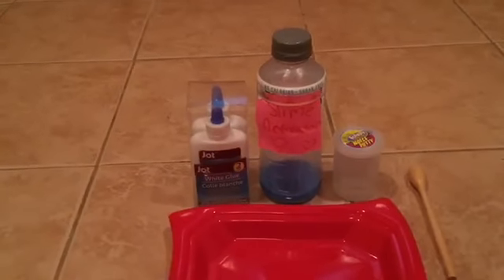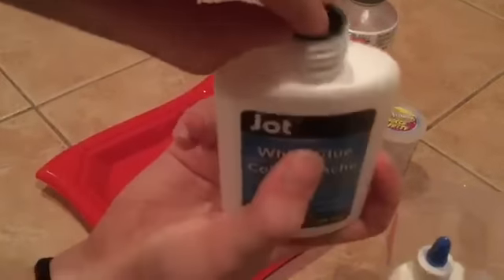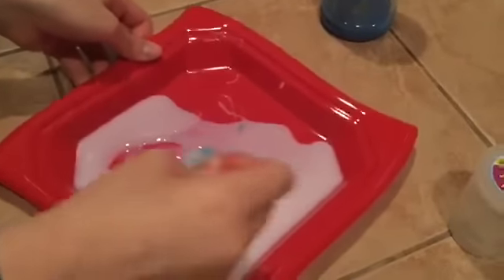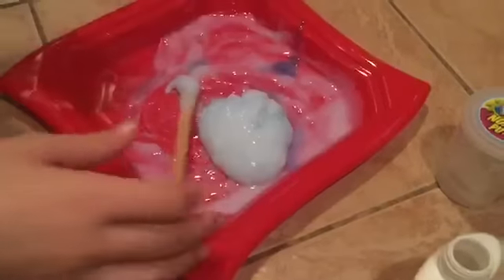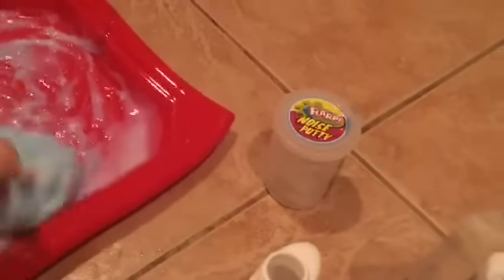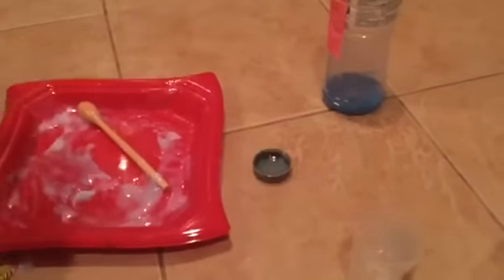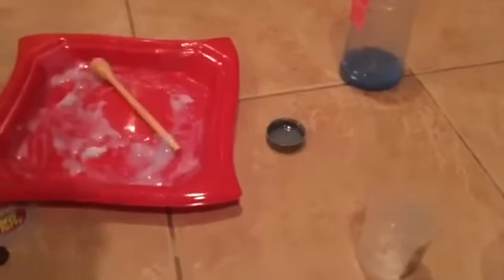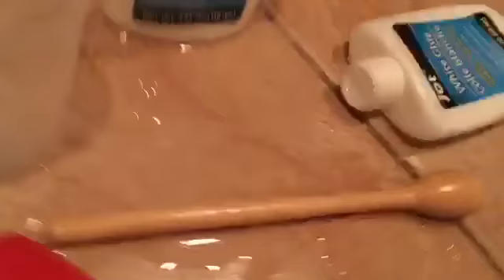How To Make Slime With Dollar Tree Jot Glue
Social Apps:
:Musically:
Kawaiitoycollector
:Club Penguin:
Kawaii Toys
:Roblox:
KawaiiToys

FAQ:
What's Your Name?
Kawaii
Why Do You Not Show Your Face?
For Privacy Reasons, But When My Channel Gets
Larger I Will Do A Face Reveal.
What Do You Use To Film?
Ipod 6th Generation, IPad Mini
What Do You Use To Edit?
iMoive
What Is Your Favorite Toy?